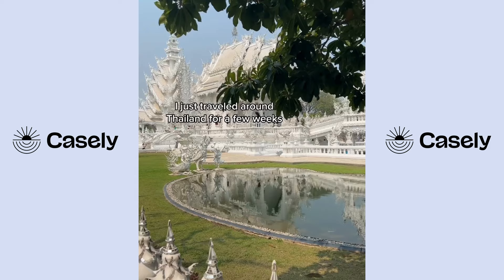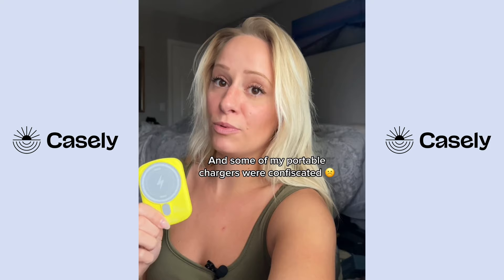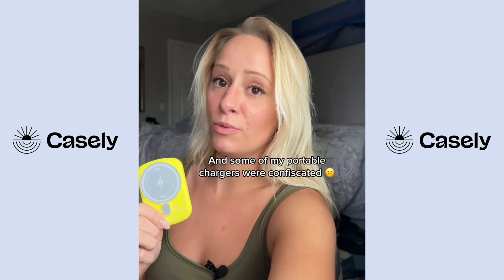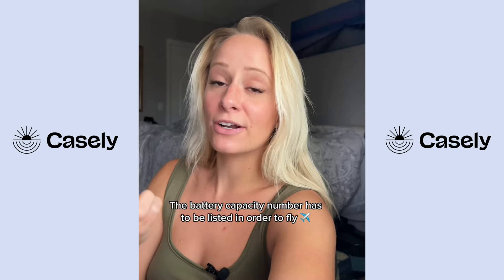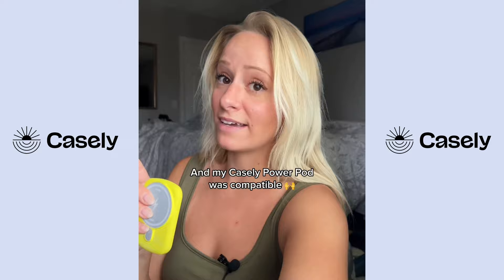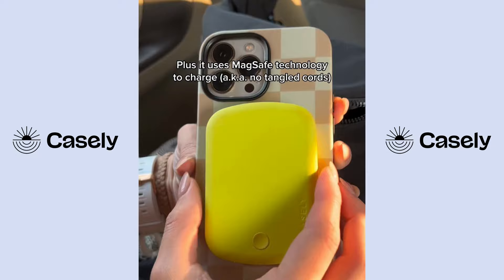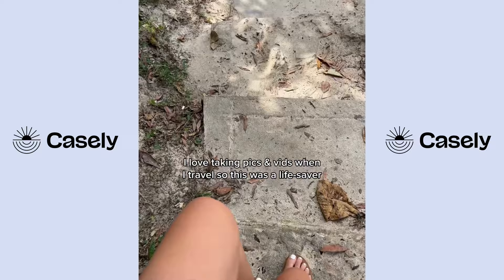Casely Portable Charger Review | Power Pod MagSafe Portable Charger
Power Pod Specs:
Battery Capacity: 5000mAh
Wireless Output: 15W Max
Charging mode input: USB-C to USB cable (included)
Dimensions: 3" x 2" x 1/4"
Weight: 3.2 oz

Power Pod Compatibility:
Built-in Magnet: Compatible with iPhone 12 & later (with MagSafe® compatible case). Power Pods can be attached to Non-MagSafe® devices & cases using the Adhesive Magnetic Ring (included)
Wireless Charging: Compatible with Qi Wireless Charging Phones, such as iPhone 8 & later, Samsung, Google, Airpods 2, AirPods Pro, AirPods 3
Corded Charging: Compatible with all devices. Requires USB-C charging cable (not included)